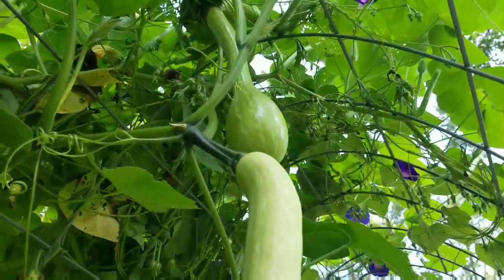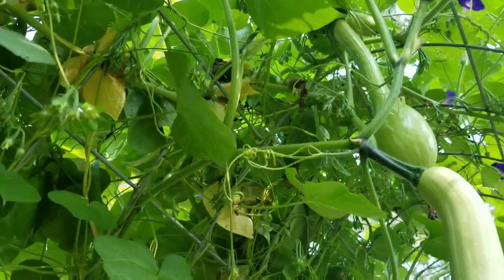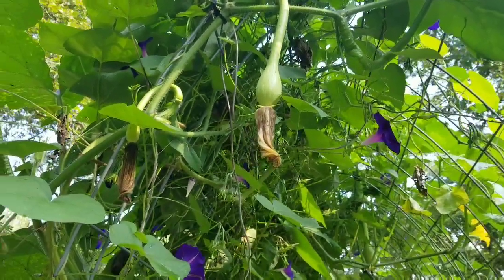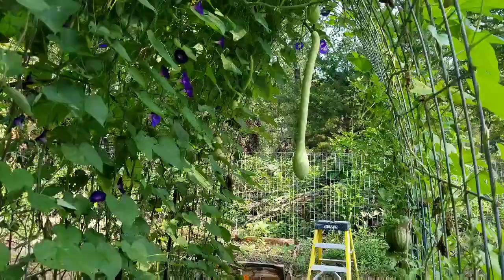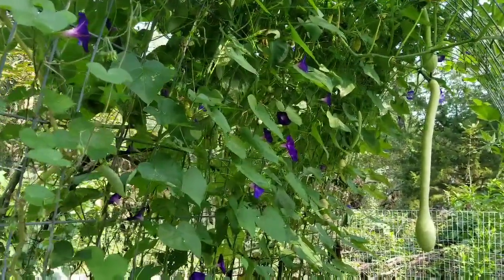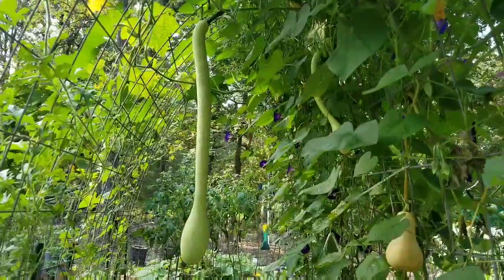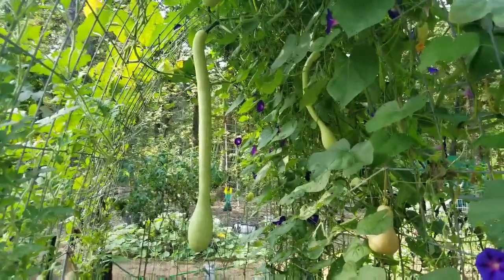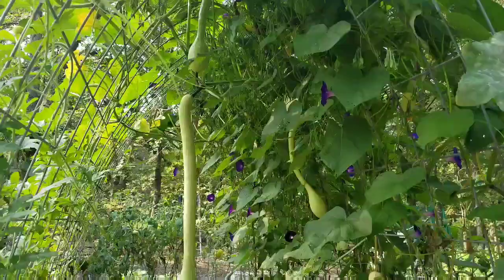Zucchino Rampticante / Tromboncino Squash: The most versatile and beautiful squash!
The Zucchino Rampicante, Tromboncino Squash, or Trombone Squash as it's known in different places around the world, is a new variety for us this year and we are in LOVE! It's a summer squash, it's a winter squash, it's the most versatile zucchini ever! Its squash bug resistant, vine borer resistant, powdery mildew surviving, very prolific, feeds a large family easily, and it's just beautiful to walk under!